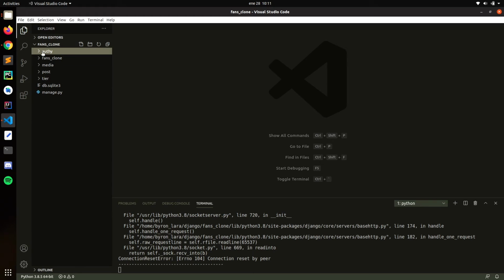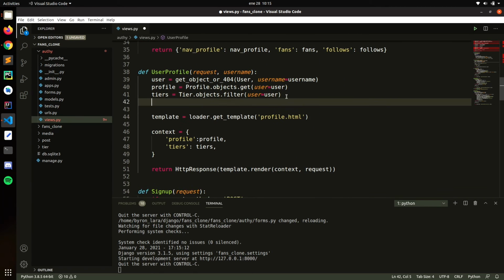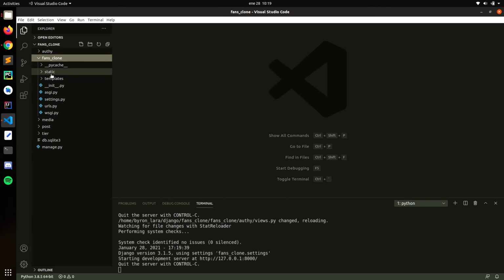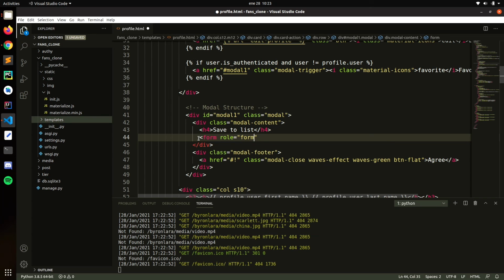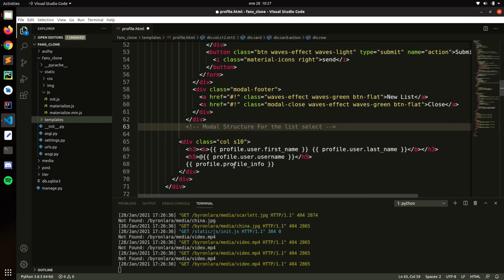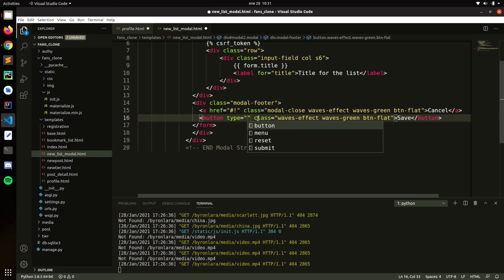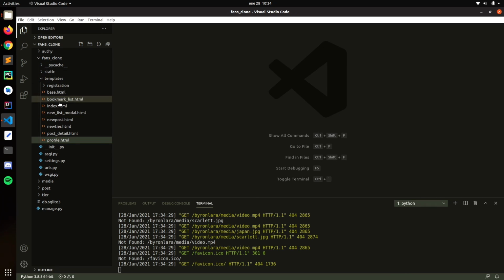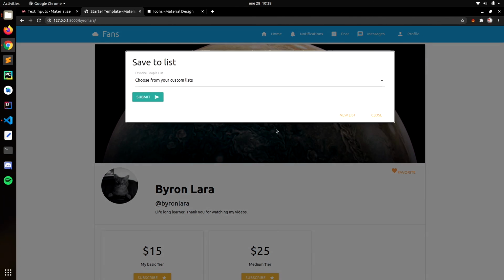Django OnlyFans Clone - Custom lists for people Pt 1 | 18